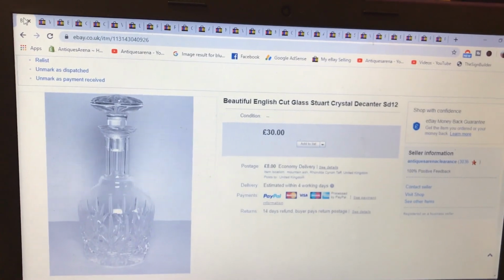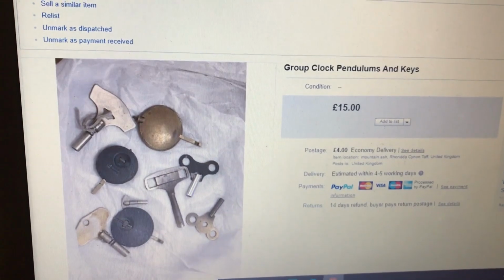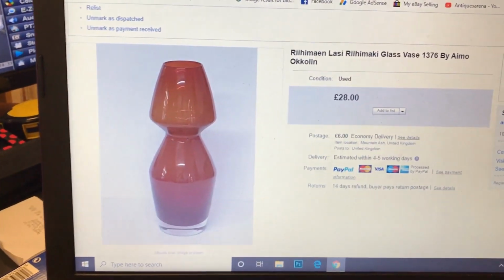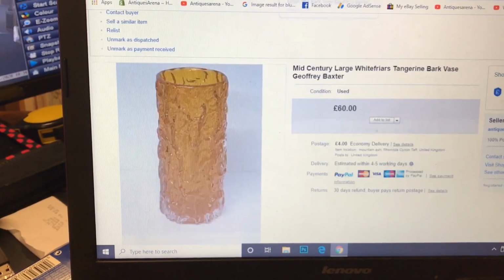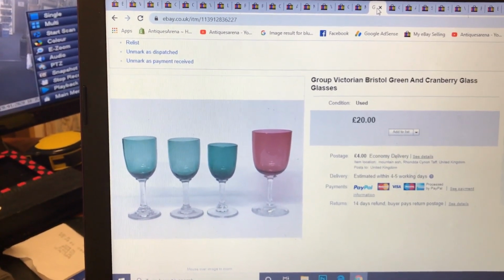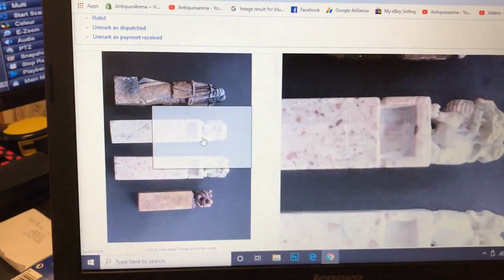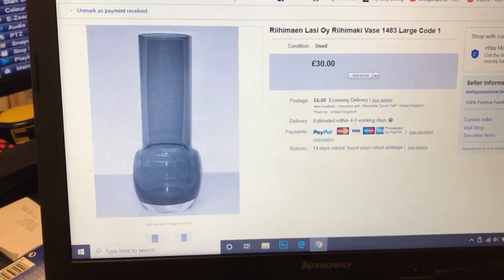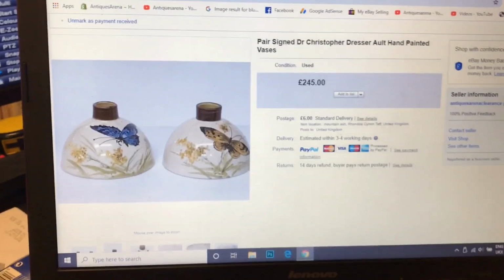What antiques Sold On Ebay In The Run Up To Christmas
What antiques have I sold on eBay December 2019 leading up to Christmas. As resellers and antique dealers we know Christmas time is a time when sales are good and in abundance, the last year or two the game has been changing and it is very hard to know what to buy these days, I have filmed all my sales through December and looking back on the sales myself I am shocked at what sold this year in comparison to other years,  I hope you find this film useful and entertaining.

Should you wish to view some of the items from my films you can visit my eBay store at the following link.

Thank you for watching, If you enjoy my films  please would you like and share to help me create more, My Content is free however should you wish to donate to support my channel please find a Paypal Icon in the Banner and a link at the end of the description.